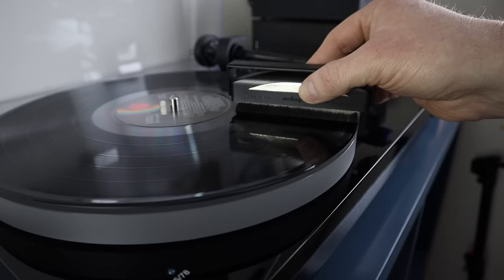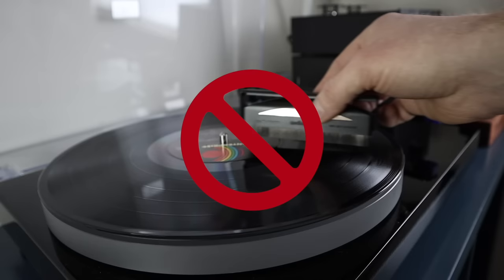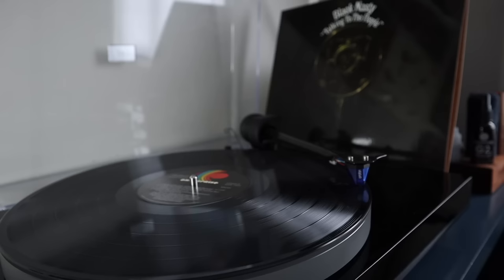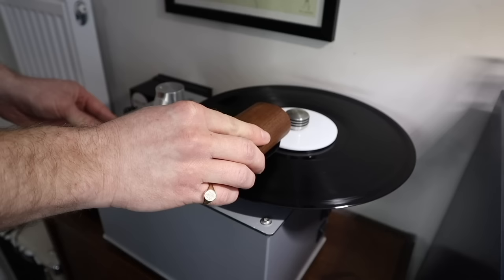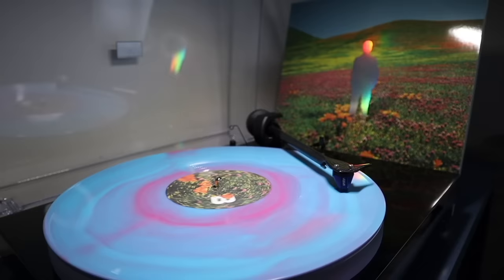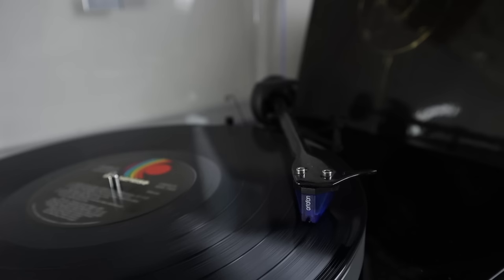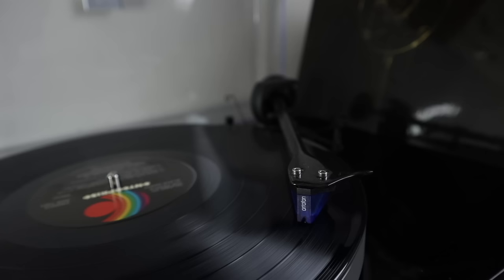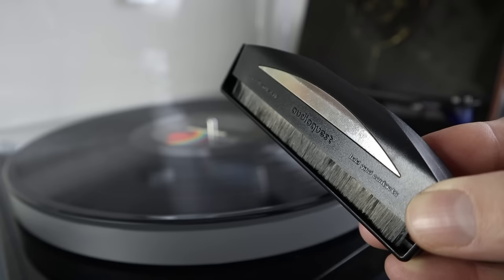How to Use a Record Brush - Avoid Damage!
A carbon fiber record brush is one of the oldest but arguably most essential turntable accessories.

To keep on top of dust, it's wise to use a carbon fiber record brush before and after playing each side of your records.

There's some debate out there about the best method, so in today's video, I explain the best and safest approach to get effective and safe cleaning results.

AudioQuest Record Brush (AAF):